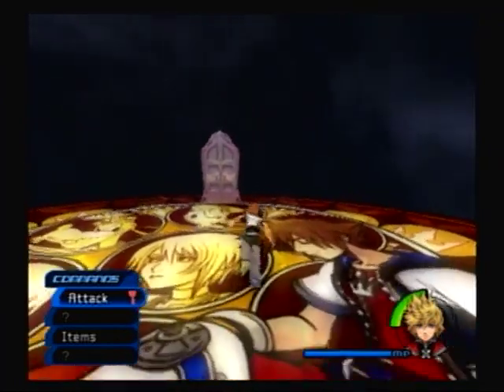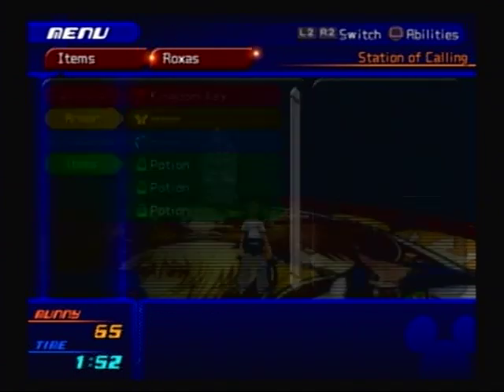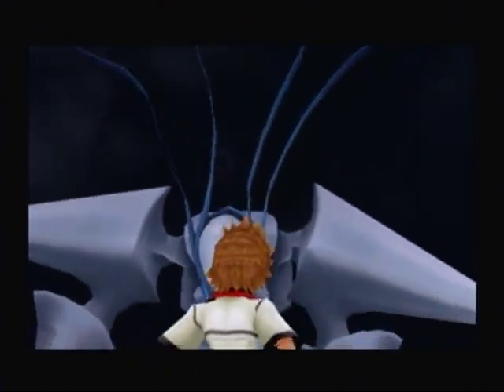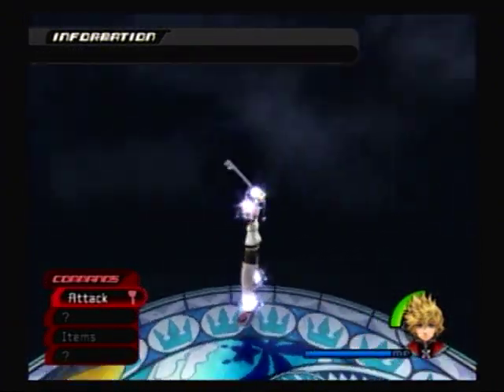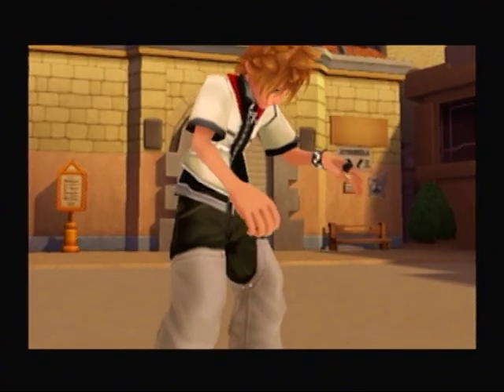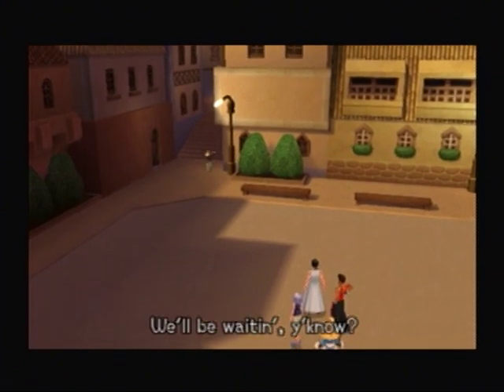Let's Play Kingdom Hearts II Part 7 - A Thorn In Your Side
In this part, I fight once again against the Twilight Thorn. After I finally vanquish it, I finish the 3rd Day. I actually recorded all the way up to the cutscene when the Struggle Tournament started, but my voice recorder crashed. *Sighs* I guess they will always hate me so...